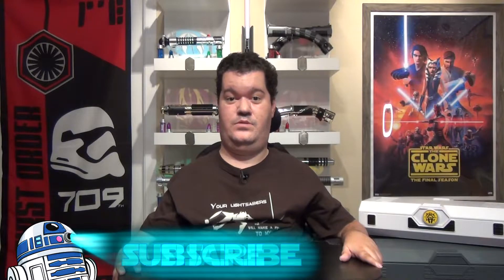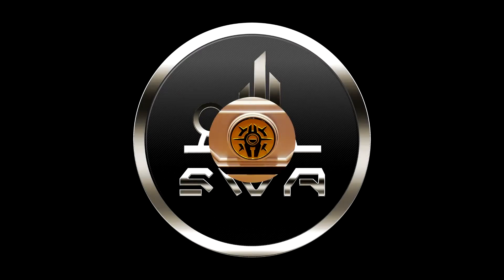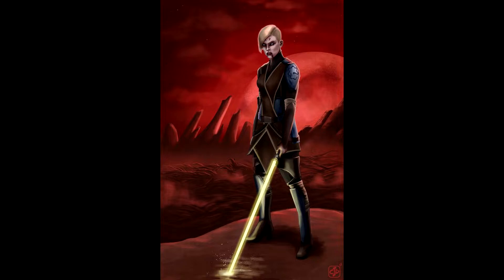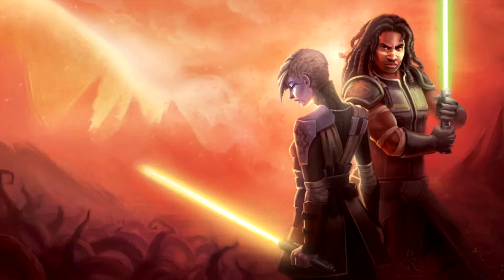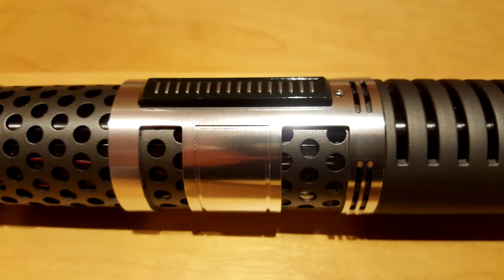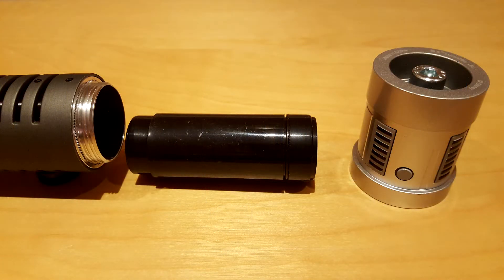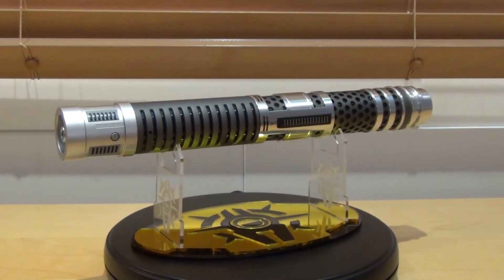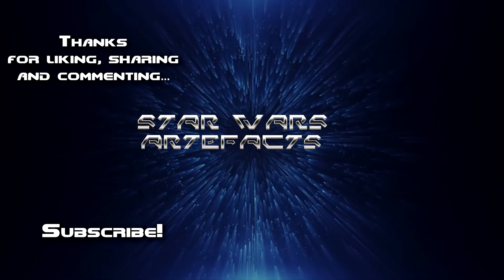Asajj Ventress refocused lightsaber review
This week, we review the Asajj Ventress refocused lightsaber. This saber was almost featured in some Clone Wars Animated Series episodes before it was cancelled. Discover its history by watching this video.